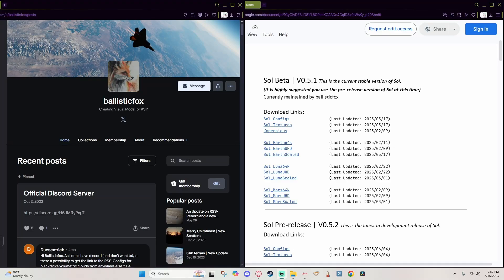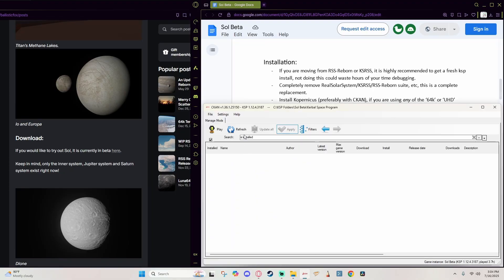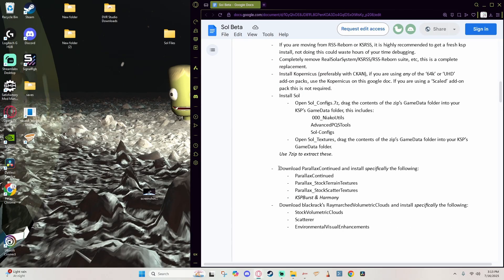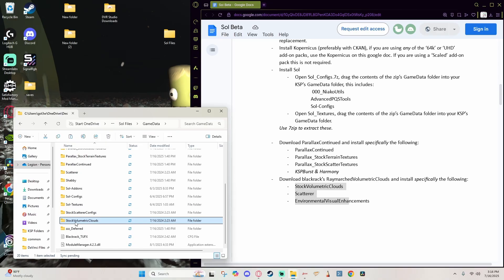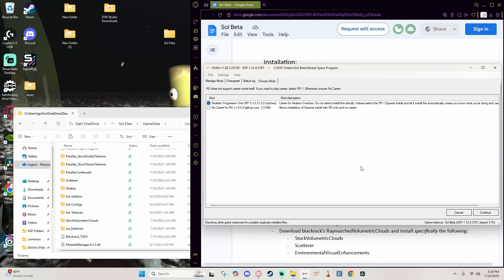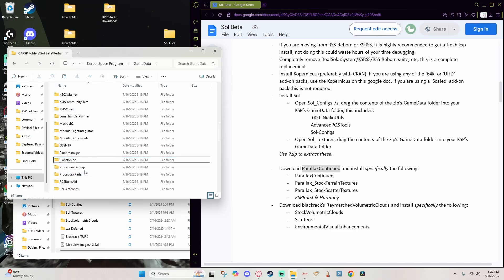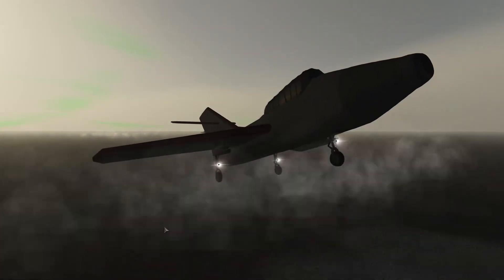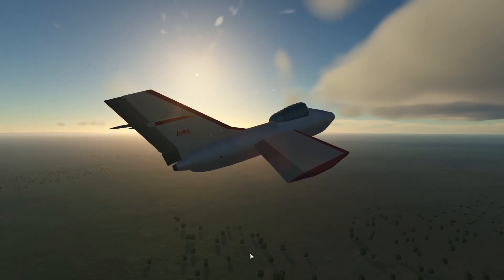(Possibly outdated!) Sol Beta looks STUNNING! Here's How To Install It!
Note: Due to Blackrack's 5 coming out, there obviously be differences and I have not had the time or capability of testing it out to update this guide. That's not to say it won't be functional later when either Blackrack or BallisticFox make an update. But for now this guide may be slightly broken. I HIGHLY RECOMMEND checking out the official "Fox Tech" discord.

PLEASE BACK UP EVERYTHING BEFORE DOING ANYTHING!

Sol Beta is the culmination of the most advanced mods on the KSP circuit, Volumetric Clouds, Parallax Continued, Firefly...all of them are now on EARTH! Here's a simple guide on how to install it, as well as some shots of it in action.

Music used with permission by Youtube Studios:
"Mer-Ka-Ba" by Jesse Gallagher

"Other Worlds" by Downtown Binary